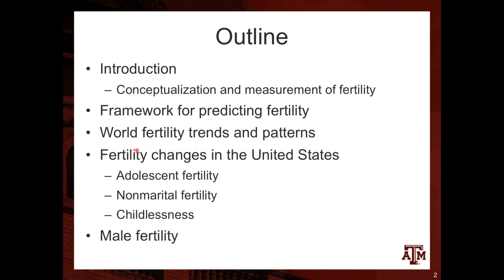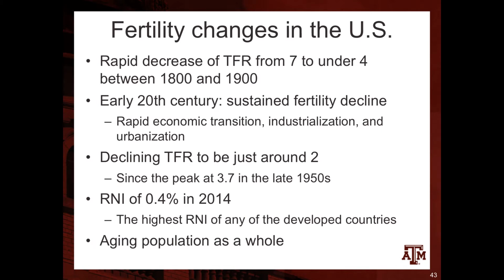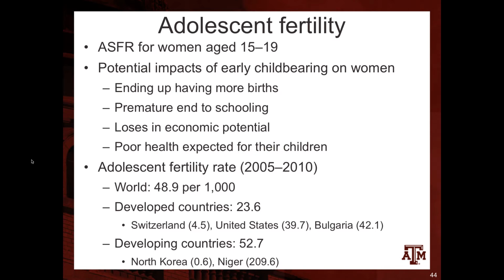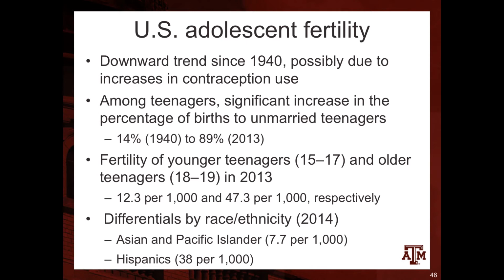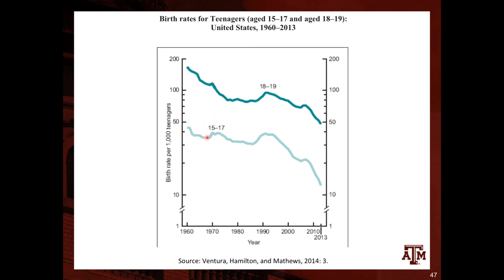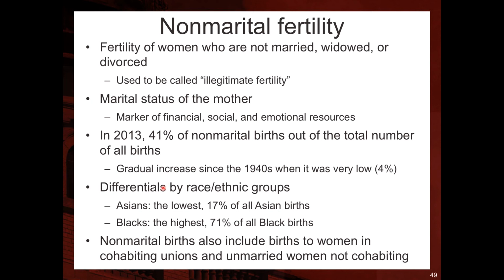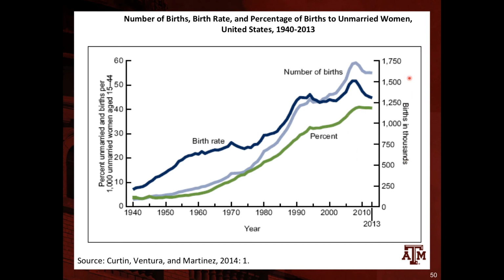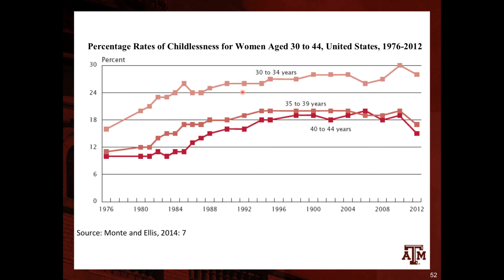1.1. Fertility Changes in the United States